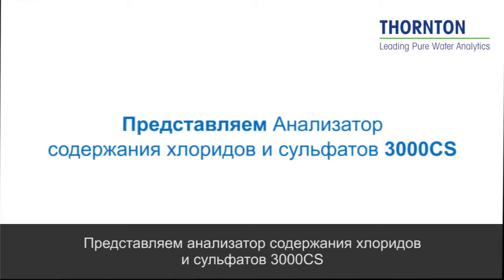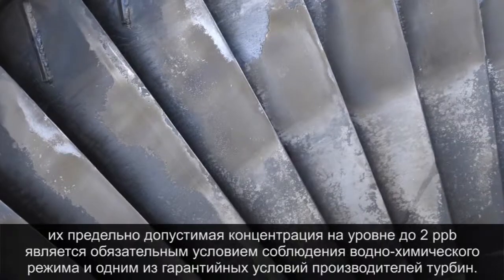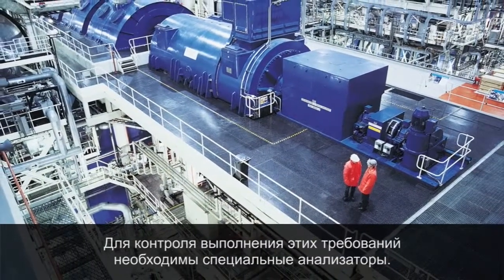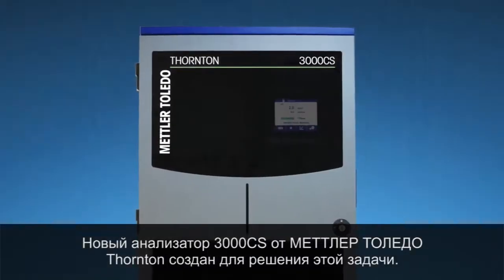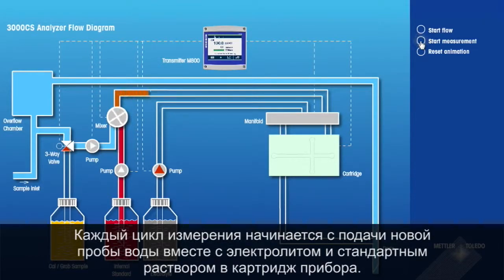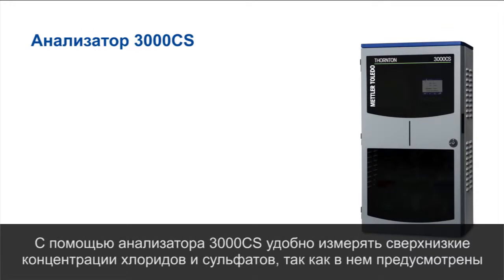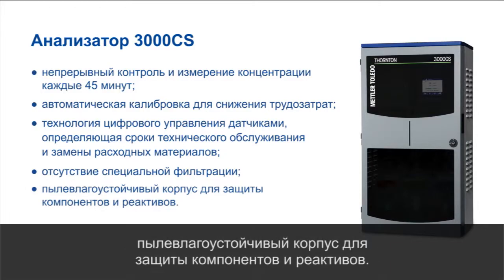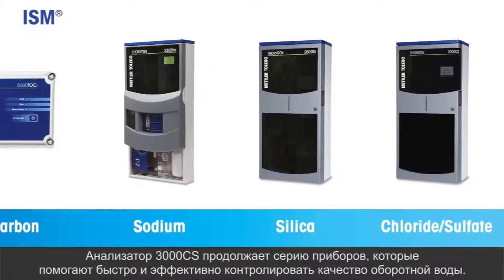Мониторинг содержания хлоридов и сульфатов для борьбы с коррозией и повреждением турбин